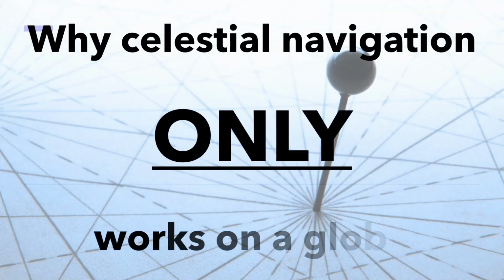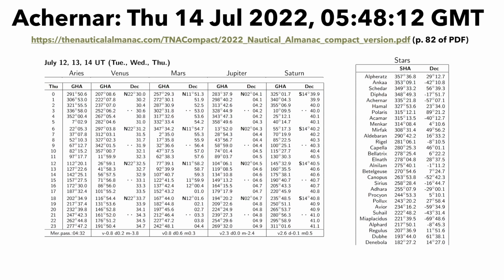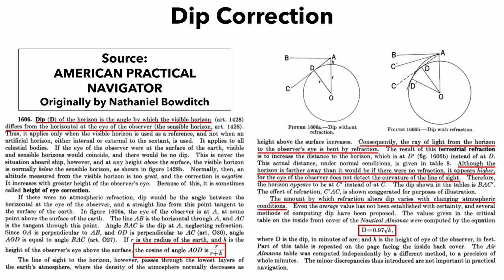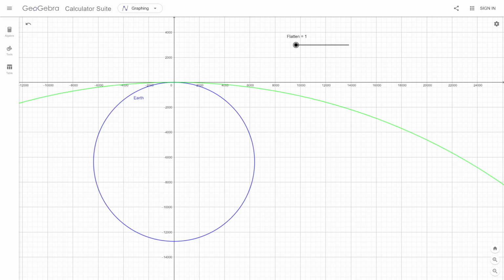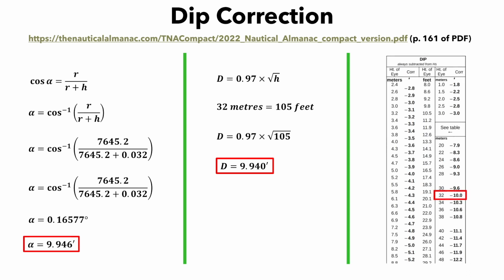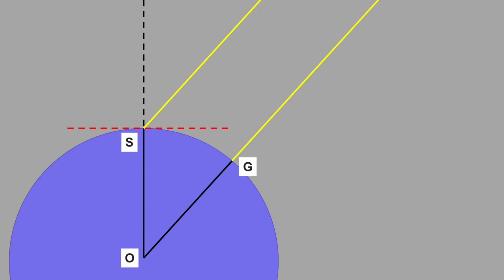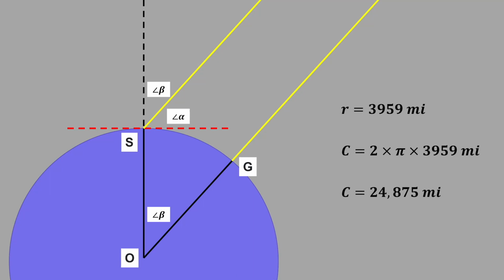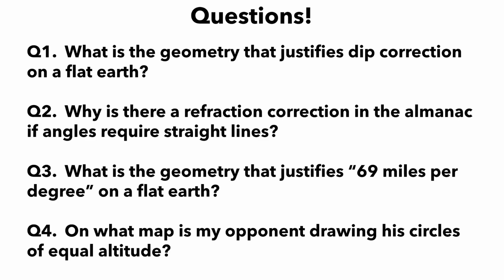Why celestial navigation ONLY works on a globe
Thank you to our military service members.  These people put the ultimate sacrifice on the line to protect others.  Some paying that ultimate sacrifice.  Sadly, too many veterans suffer PTSD from these experiences and cannot deal with it anymore so they end their own lives.  There is hope, there is help.  Please consider doing what you can to help in your own way.  If you want to assist by volunteering or financially, these organizations are doing their part:

Bitcoin: 18P3qU7q2vb1SPcgGTzxMHQrCQJE93Gsid